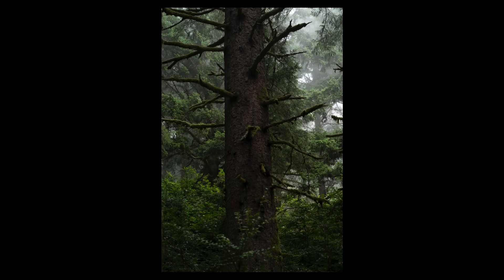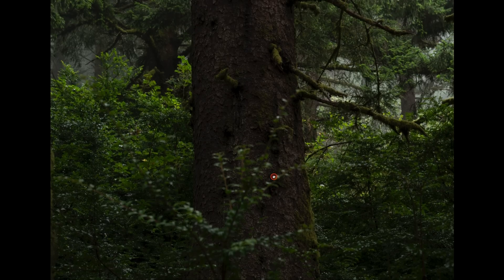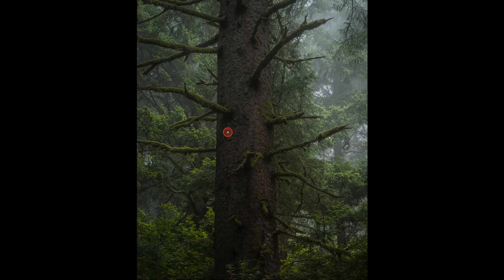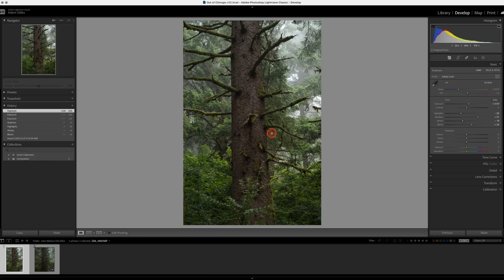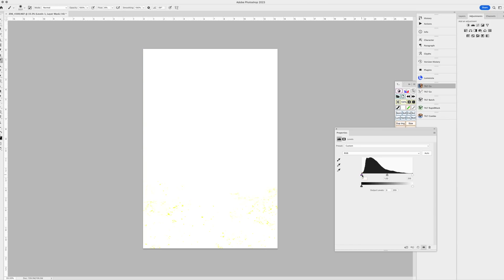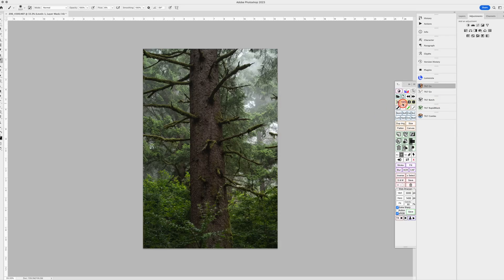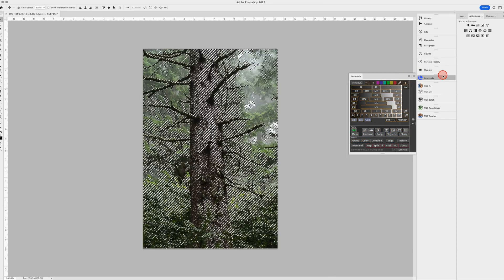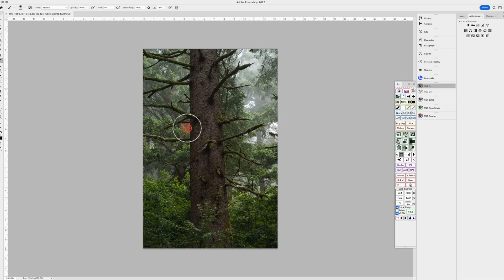Adding DEPTH to a flat SCENE in PHOTOSHOP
In this video, I answer some questions about processing a viewer's photograph.